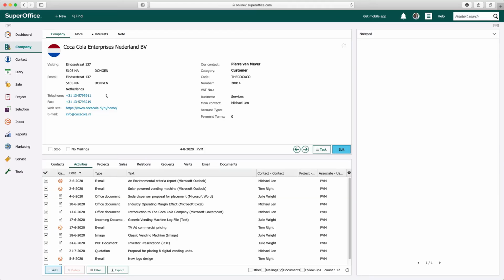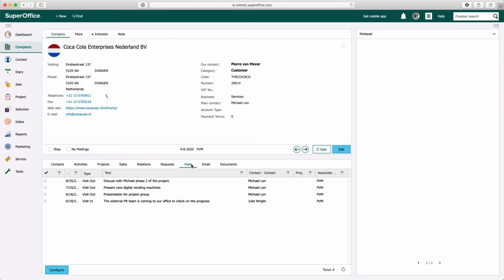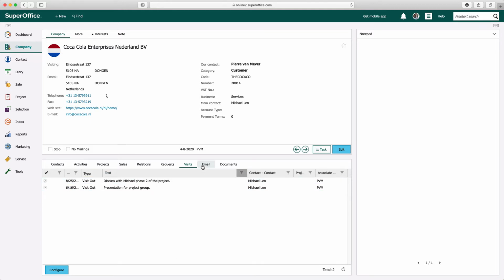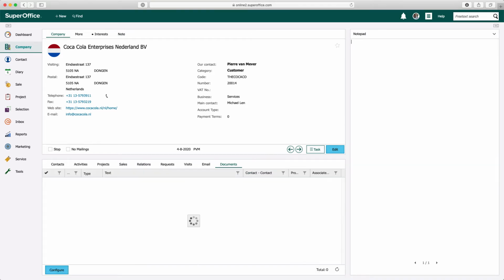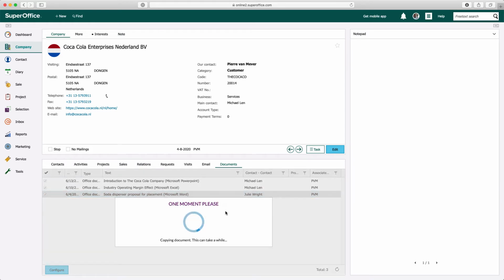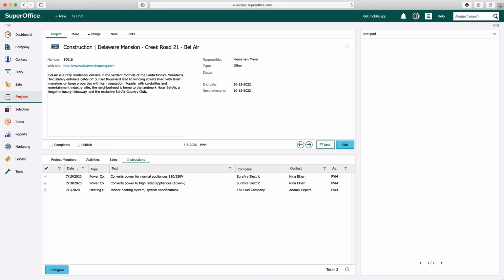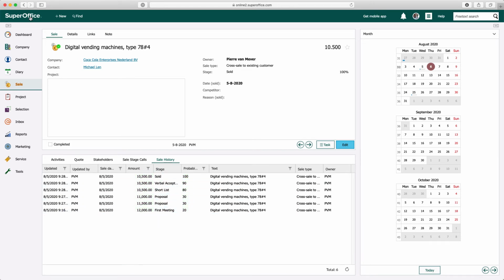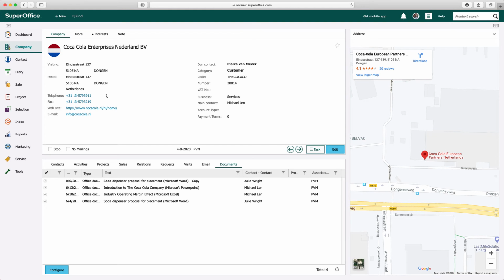Panels, create separate filtered archives for activities and documents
All the communications you have with your customers are nicely stored in SuperOffice CRM Online. However, after a while, finding the right activity, document, sales or mailing can be tricky. With Panels for SuperOffice, you create extra archive panels which are optionally pre-filtered with just the information you need.

As well as sorting your activities, Panels for SuperOffice also has a search function for finding the information even quicker. Moreover, as a bonus, you get some special panels like a birthday panel that lets you see all upcoming birthdays of your important contacts, a sales history panel for viewing the complete history from start to close of a sale, and a Google Maps panel to show your customers' location directly on the map.